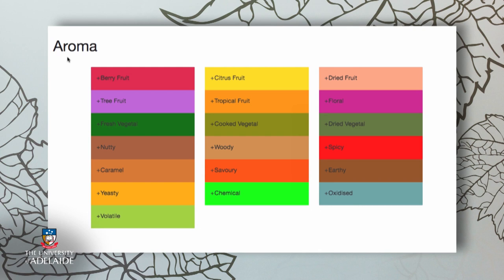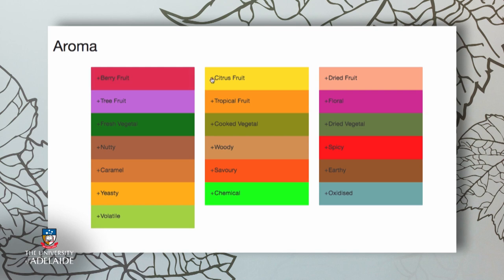World of Wine: Wine aroma in tasting